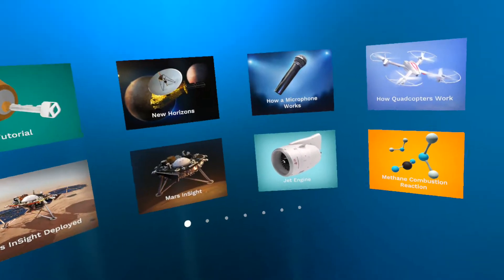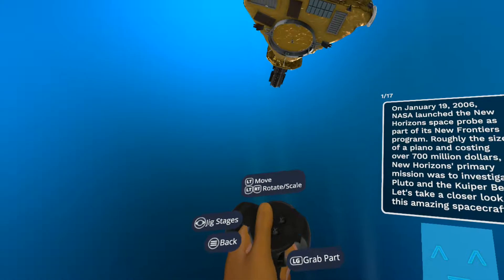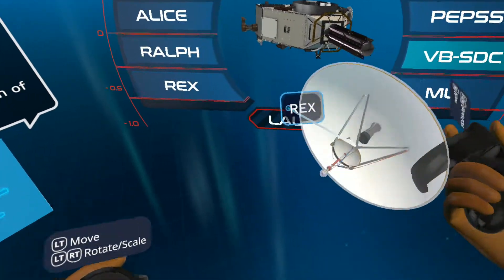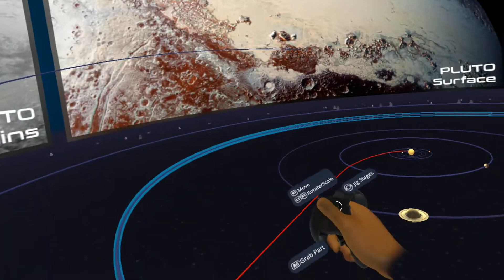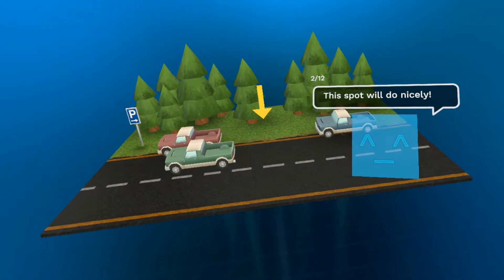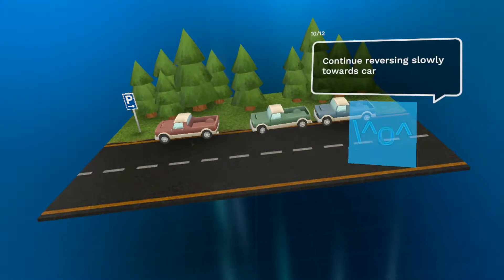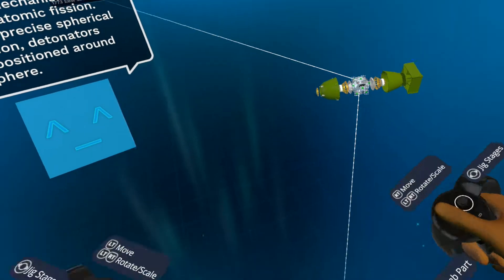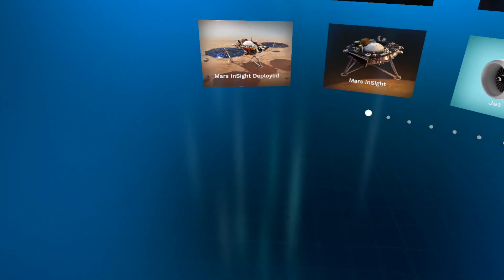Let's Play JigSpace VR - a free game on the Oculus Store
Experienced on the Oculus Rift with Touch Controllers. This game is an educational app that is an Oculus Store exclusive at the moment, but I do hope it comes to Steam soon. Jigs are little educational experiences where you can find out more about how stuff works and get up close 3D models that you can scale up or down, take apart, or get fact snippets about the topic at hand.